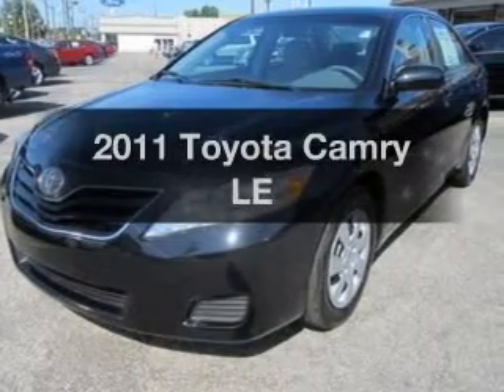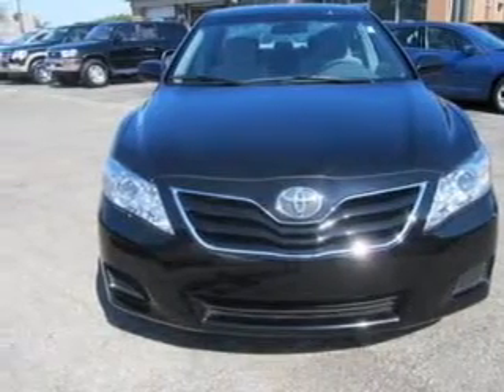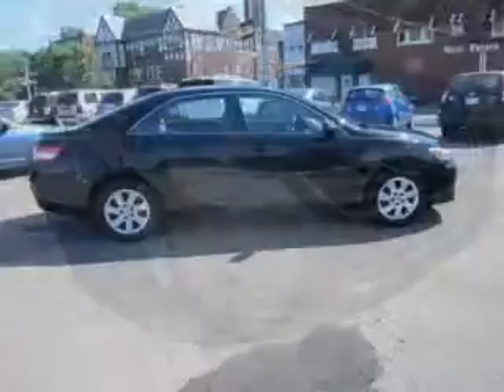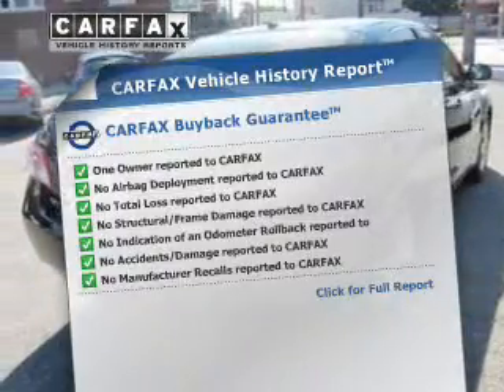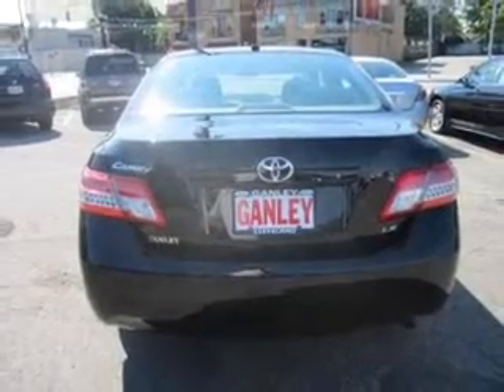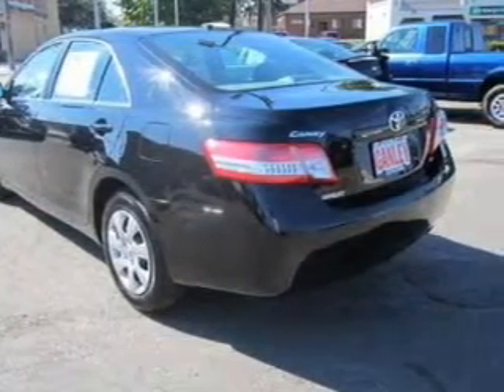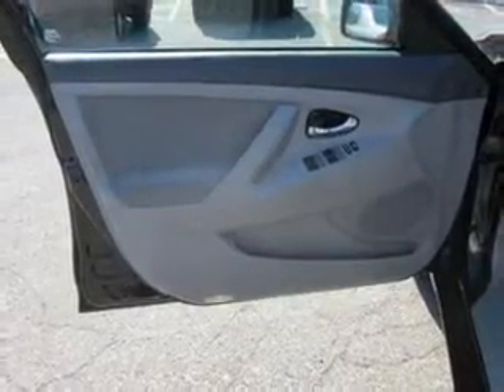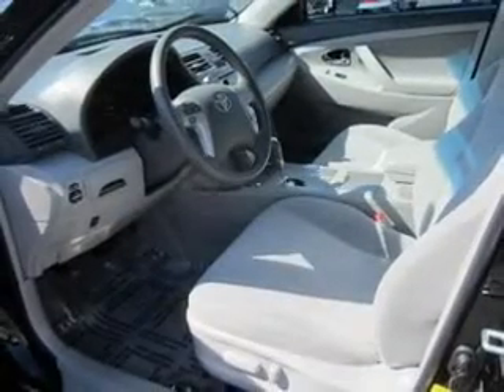2011 Toyota Camry - Cleveland OH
Year: 2011
Make: Toyota
Model: Camry
Trim: LE
Engine: 2.5 liter inline 4 cylinder 16 valve
Transmission: 6-Speed Automatic
Color: Black
Mileage: 34845
Address:
16100 Lorain Ave.